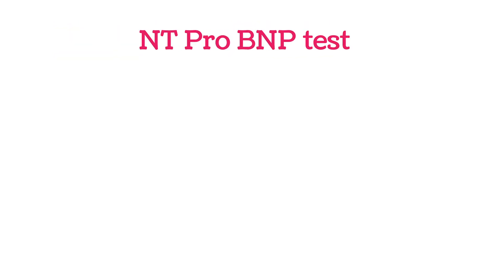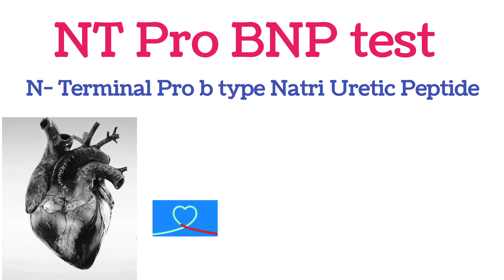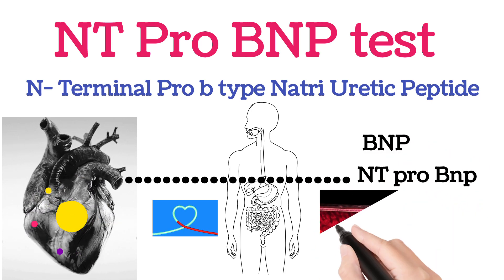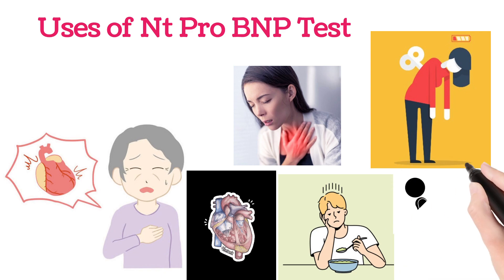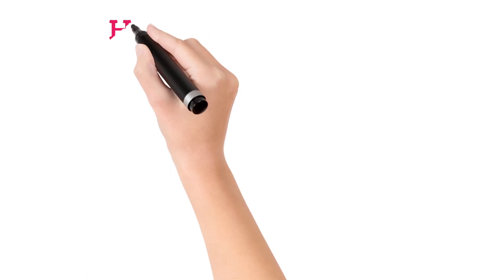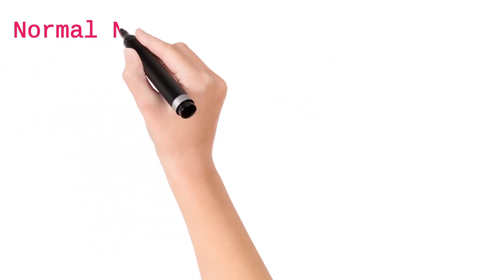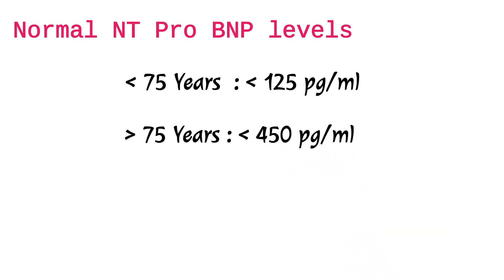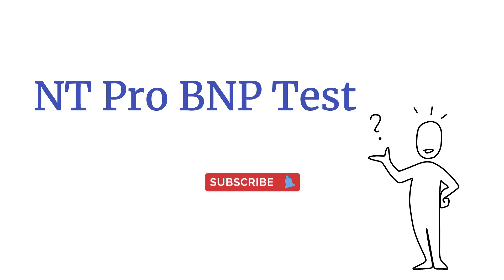NT Pro BNP Test for Heart Failure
Thermometer :
BP Monitor :
Sugar Checking Machine / Blood Glucose Monitor :
Weighing Machine :
Pulse Oximeter :
Hot Water Bag :
Ice Bag :
Steamer / Vapouriser :